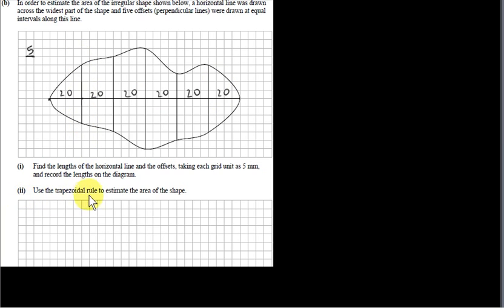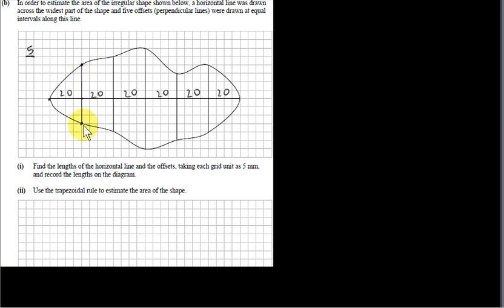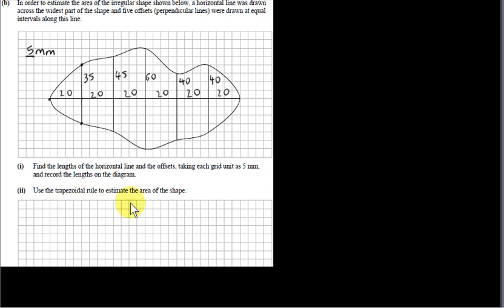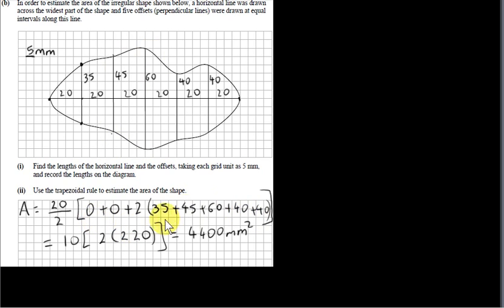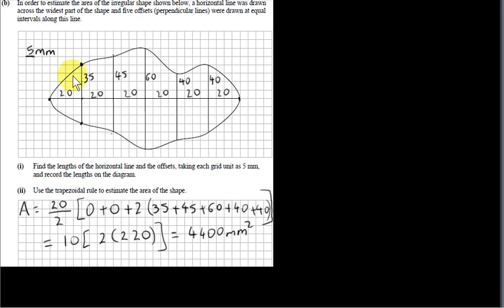Q8b Trapezoidal Rule - Project Maths OL Paper 2 (2012)